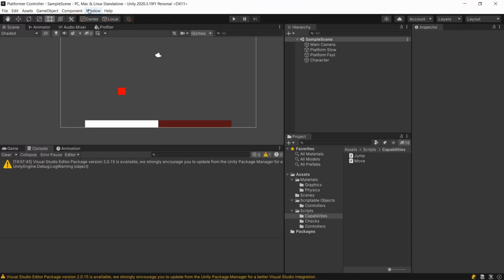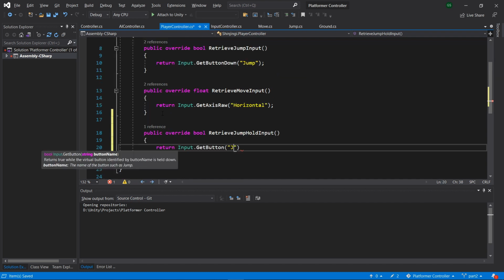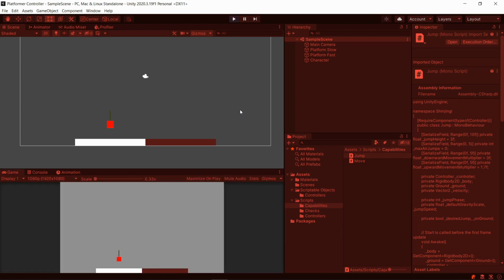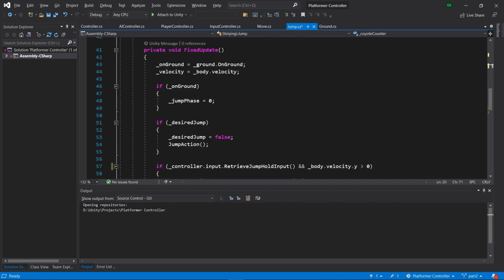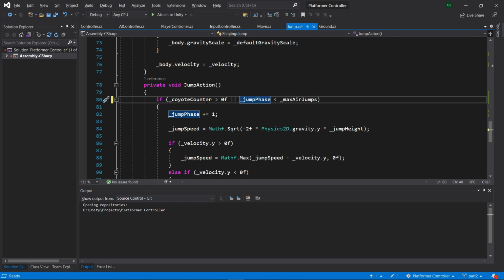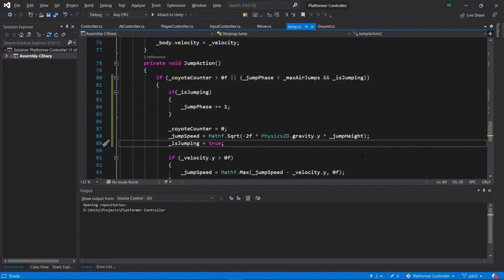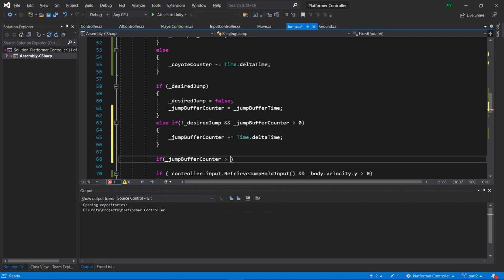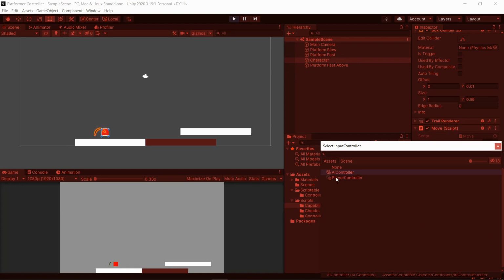Improve your Jump in Unity - 2D Character Controller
The second part of the 2D Character Controller in Unity made last year. Improved with the ability to jump higher or lower depending on how long you press the jump button. Coyote Time to allow to jump even though not on a platform and Jump Buffer to intercept valid inputs.